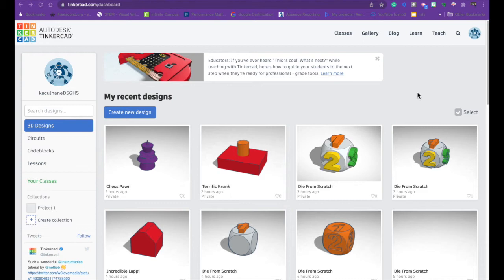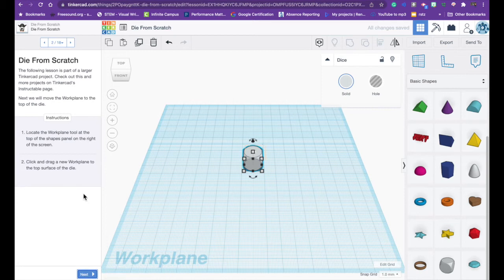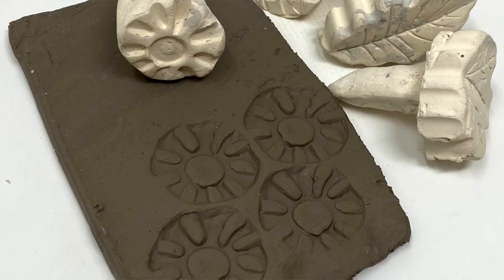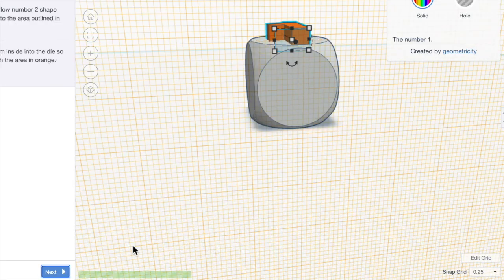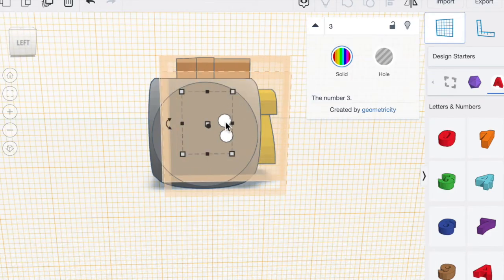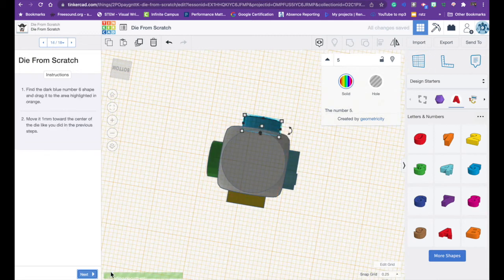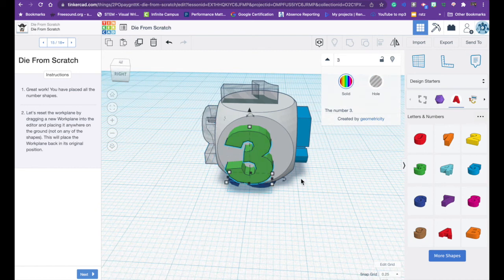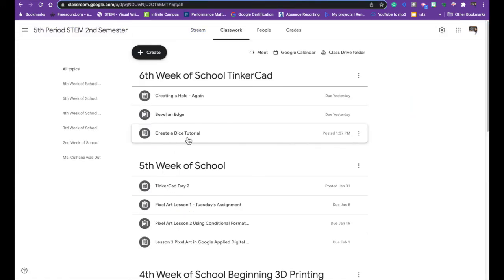TinkerCad making a Die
This video shows the viewer how to use the Making a Die from Scratch Tutorial in TinkerCad.